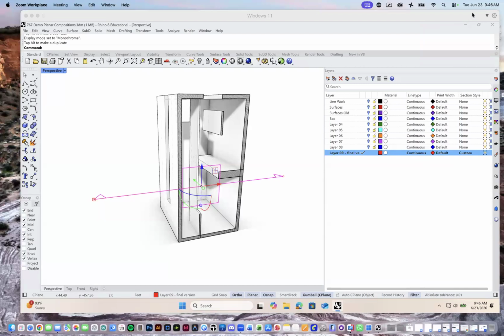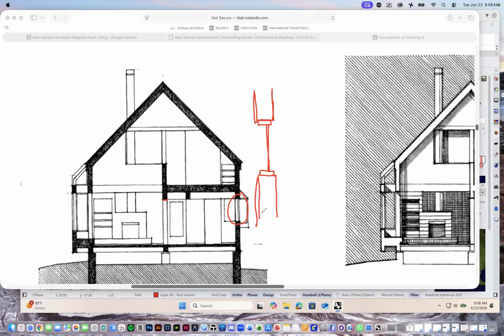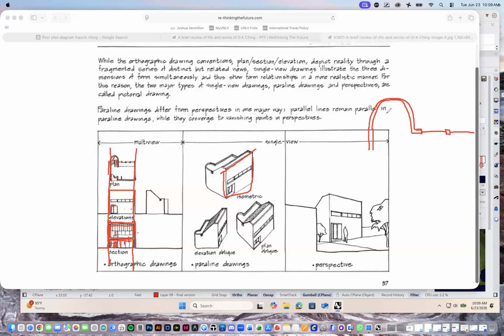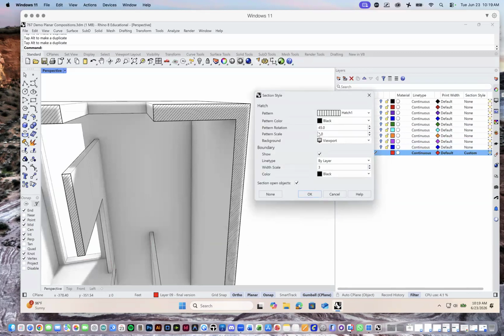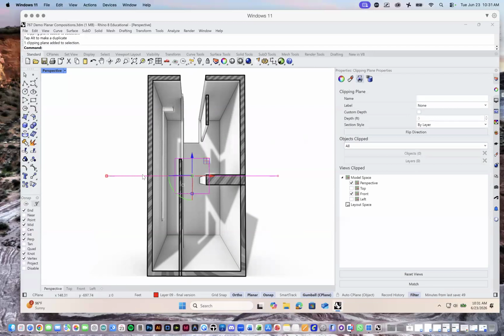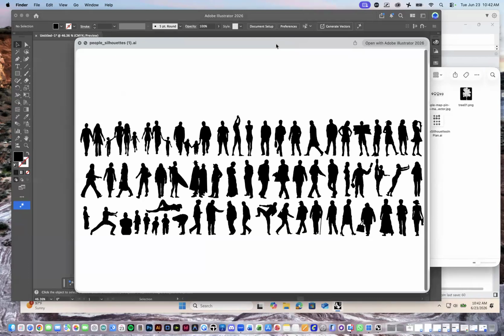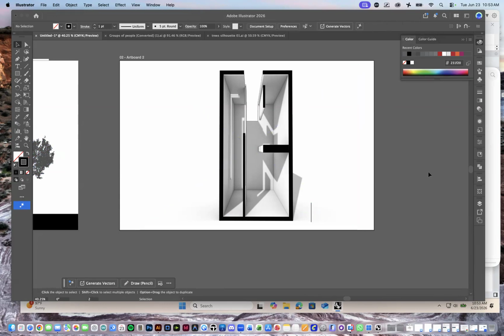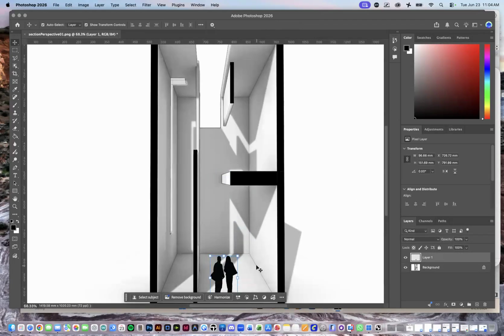Clipping Planes and cutting Plans + Sections